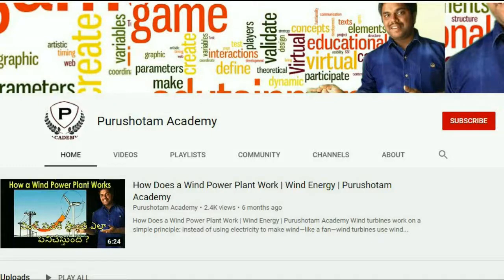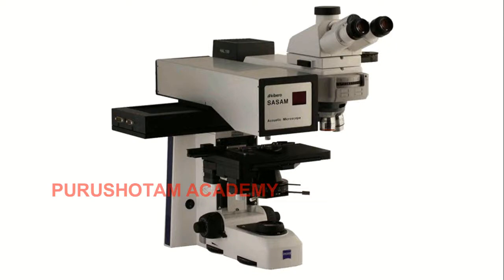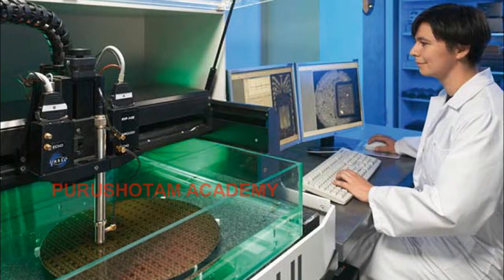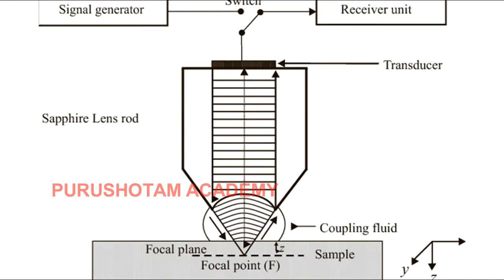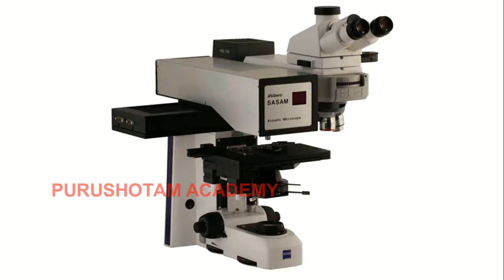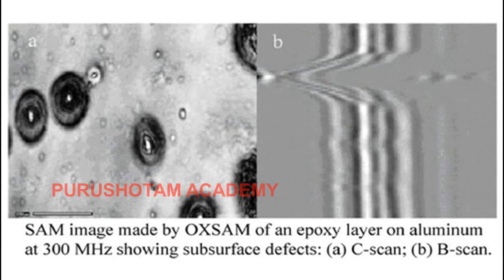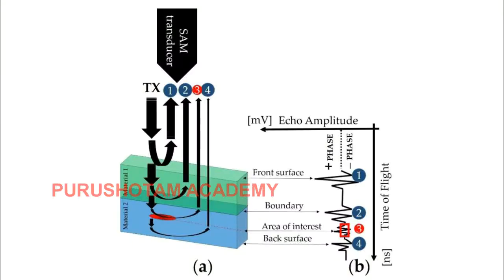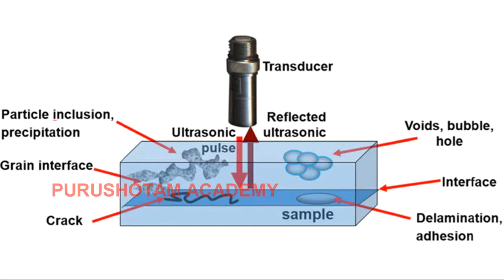What is Acoustic Microscope | Working of Acoustic Microscope | TAMI | SPAM | Purushotam Academy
What is Acoustic Microscope | Working of Acoustic Microscope | TAMI | SEAM | SPAM | Non Destructive Inspection | Purushotam Academy

What is Acoustic Microscope ?

Acoustic microscope, is an instrument that uses sound waves to produce an enlarged image of a small object.

In the early 1940s Soviet physicist Sergey Y. Sokolov proposed the use of ultrasound in a microscope and showed that sound waves with a frequency of 3,000 megahertz (MHz) would have a resolution equal to that of an optical microscope.

However, at that time the technology required to generate such sound waves did not exist. Since then the technology has been developed, and the high frequencies required for Sokolov’s microscope are found in the microwave systems used for radar and for satellite communications.